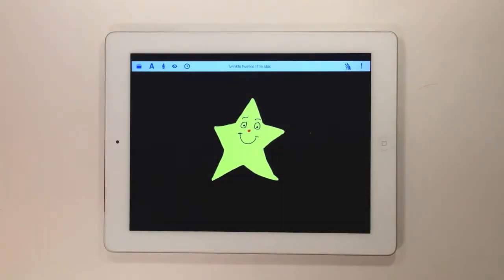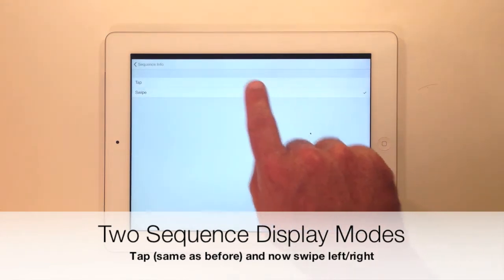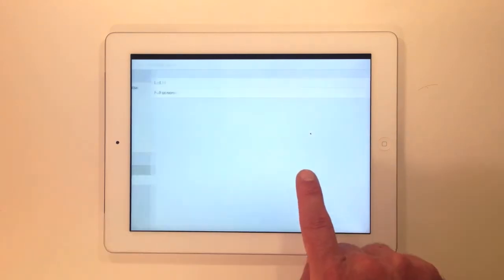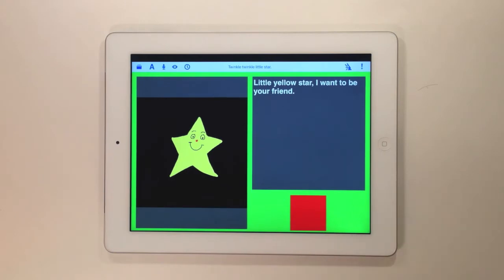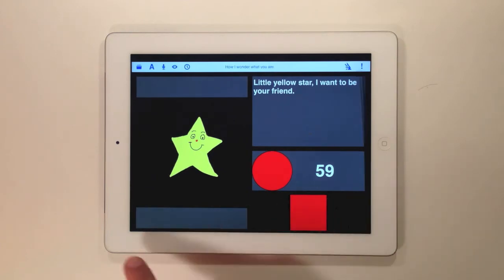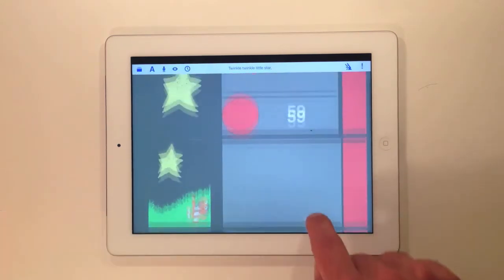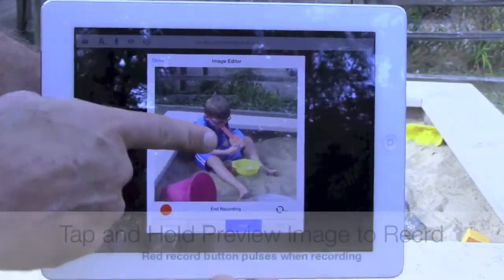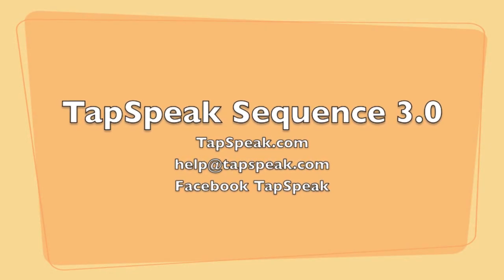TapSpeak Sequence 3.0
Learn how to use the new TapSpeak Sequence 3.0 features:

• Video support. Record your own videos using front/rear camera and start/pause/restart recording mode.
• Visual Schedule support. View tasks individually or in a table view. Optional countdown timer for a task with alarm options. Completion button that indicates a completed task.
• Visual Schedule countdown timer includes several alarm options. Choose one of several sounds, nothing, or record your own message. When timer expires, it animates and plays the alarm sound. Tap the timer to silence the alarm.
• Visual Schedule table view highlights active task to focus attention. Completed tasks are highlighted in green to indicate that they're completed.
• Sequences can be navigated with left/right swipes. Play/replay song/story/video without the phrase advancing.
• Two-switch setups can navigate forward and backward.